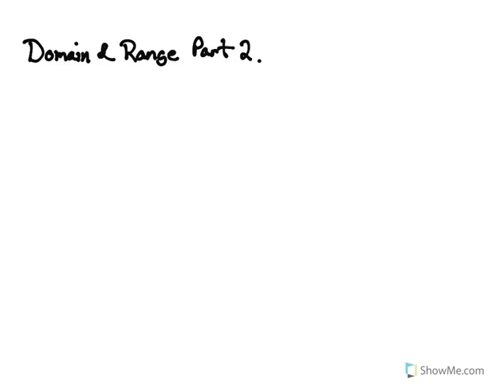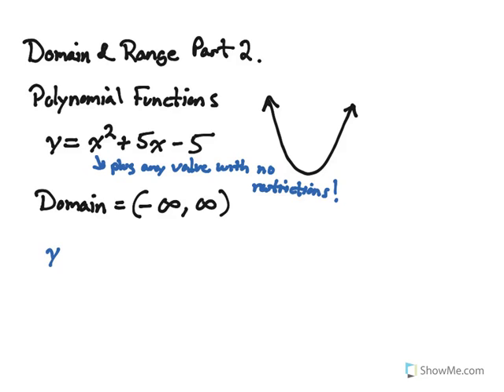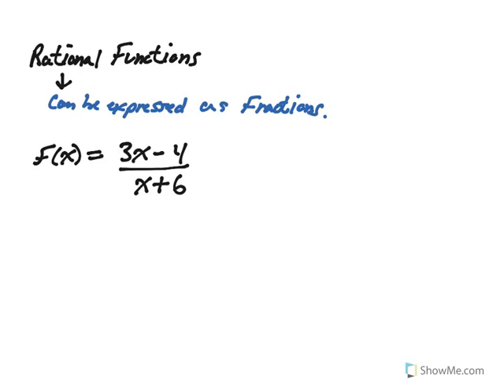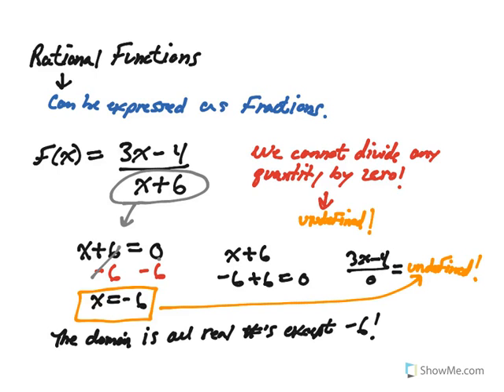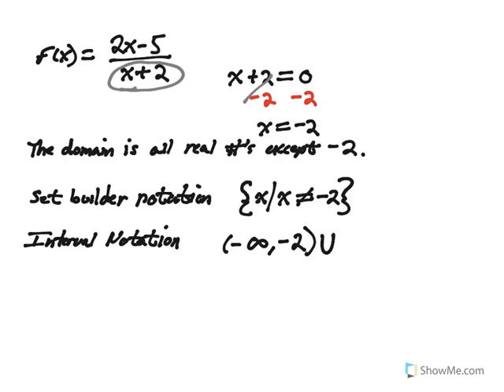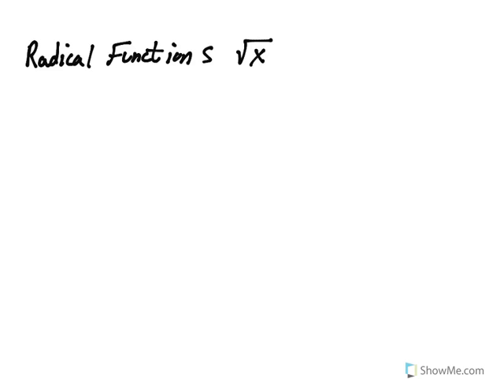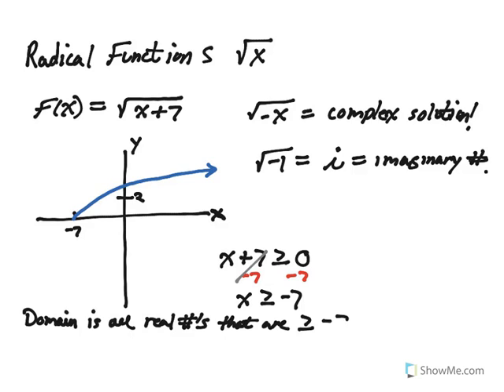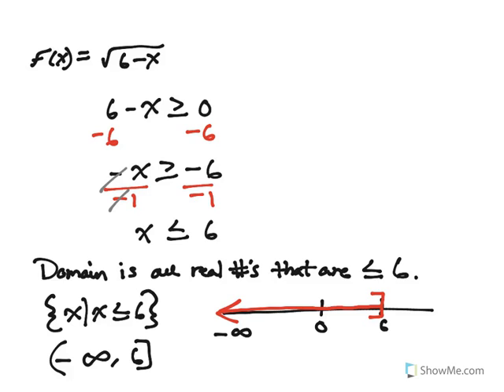Domain & Range Part 2